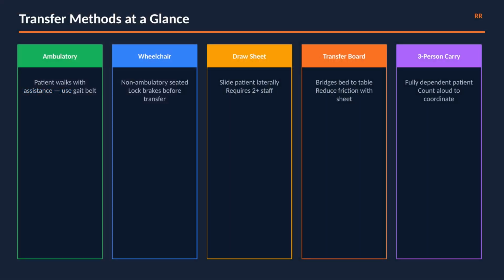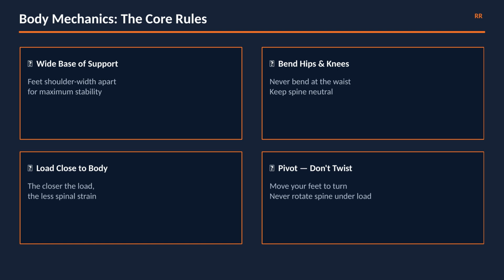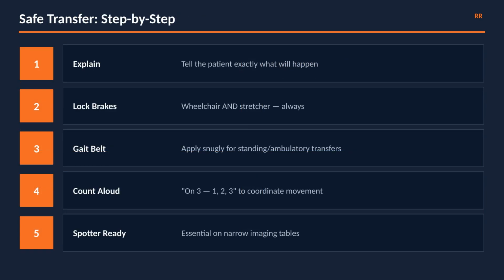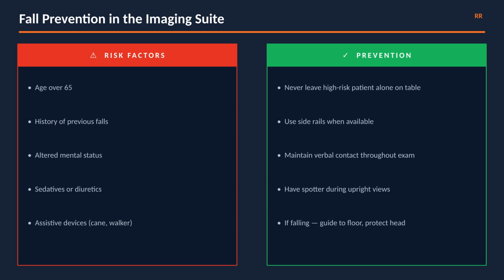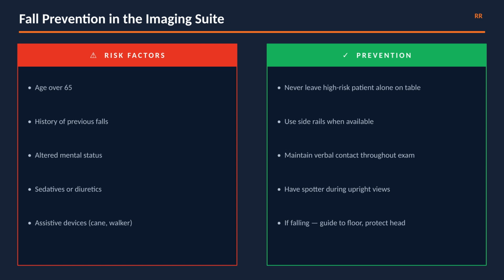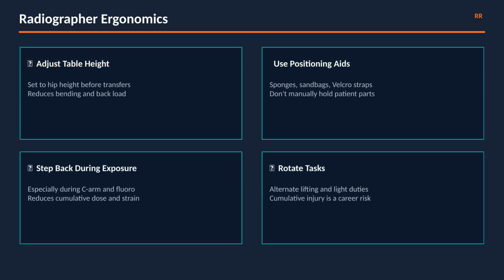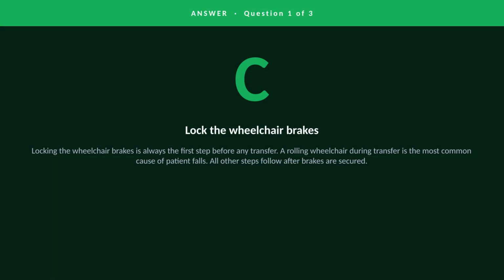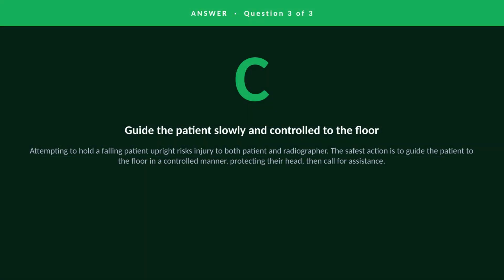Lesson 3: Patient Transfer and Body Mechanics | ARRT Registry Prep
Patient transfer and body mechanics for radiographers — every transfer method, fall prevention, and ergonomic principle tested on the ARRT.

What you'll learn:
  • Transfer Methods
  • Body Mechanics
  • Fall Prevention
  • Positioning Aids and Ergonomics
  • Special Transfer Situations